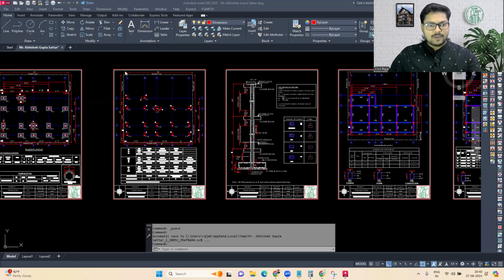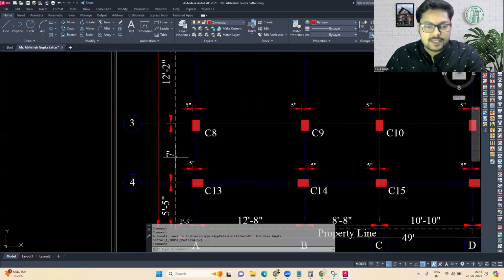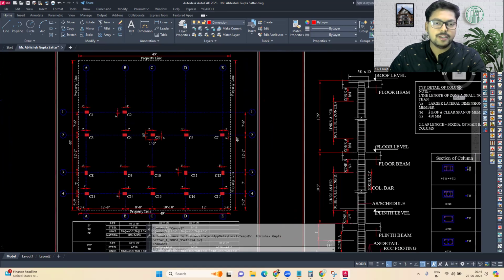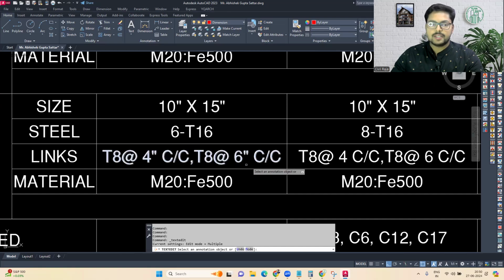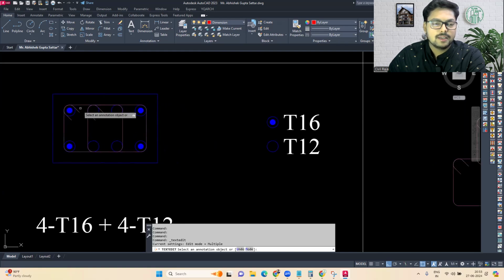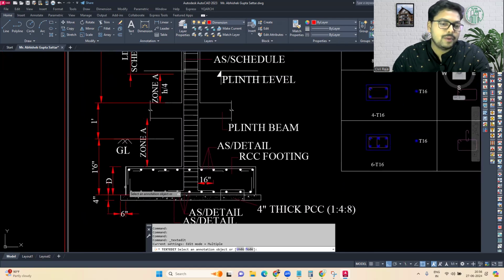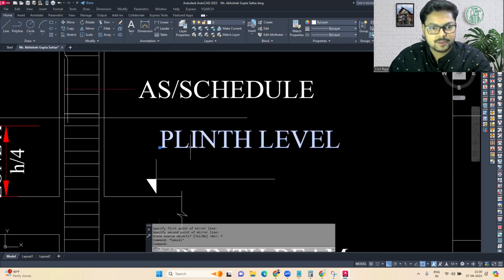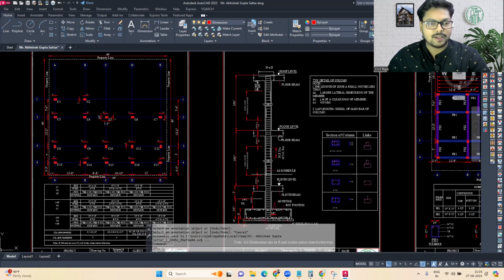Column Layout, Schedule, Section, Elevation of G+3 Building || Study of Structural Drawing Part 2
Learn STAAD Pro. / Structural Design on live project with Er. Om Shiv Raja Babu

Course Fee:
1. Live Class on Building Planning: ₹6999/-
2. Recorded Session of AutoCAD: ₹1999/-
3. Pdf of class notes: ₹199/-
4. Live Class on Interior Design Using SketchUp- ₹5999/-
5. Live Class on Interior Design + Exterior Design Using SketchUp- ₹9999/-
6. Live Class on Building Design Using STAAD Pro.+RCDC+Excel- ₹14,999/-
7. Live Class on Building Design Using Tekla Structural Designer- ₹14,999/-
8. Live Class on Steel Detailing Using Tekla Structures- ₹24999/-

In this video we have learned:
1. How to Study Structural Drawing
2. How to make column Layout
3. Details in Column Schedule
4. How to make column Elevation
5. How to make column section
6. General Notes for Column

Study Of Structural Drawing Part 2- Column Layout, Schedule, Section, Elevation Of G+3 Building
Rannsókn á byggingarteikningu 2. hluti - Dálkauppsetning, áætlun, hluti, hæð G+3 byggingar
دراسة الرسم الإنشائي الجزء الثاني - تخطيط العمود، الجدول الزمني، القسم، ارتفاع المبنى G+3
Te Matauranga o te Tuhituhi Hanganga Wāhanga 2- Tahora Tīwae, Hōtaka, Wāhanga, Whakaekenga o te Whare G+3
结构图研究第2部分-G+3大楼的柱布局、明细表、剖面图、立面图
Studie zur Strukturzeichnung Teil 2 – Spaltenlayout, Zeitplan, Abschnitt, Ansicht des G+3-Gebäudes
கட்டமைப்பு வரைதல் ஆய்வு பகுதி 2- நெடுவரிசை தளவமைப்பு, அட்டவணை, பிரிவு, G+3 கட்டிடத்தின் உயரம்
Kajian Lukisan Struktur Bahagian 2- Susun Atur Lajur, Jadual, Bahagian, Ketinggian Bangunan G+3
Etude du dessin de structure partie 2 - Disposition des colonnes, calendrier, coupe, élévation du bâtiment R+3
Studie av strukturtegning del 2 - Kolonneoppsett, tidsplan, seksjon, høyde over G+3-bygningen
Etude vun der Struktur Zeechnen Deel 2- Kolonn Layout, Zäitplang, Sektioun, Héicht vum G+3 Gebai
Studie konstrukčního výkresu, část 2 – rozvržení sloupců, plán, řez, pohled na budovu G+3
Rakennepiirustuksen tutkimus, osa 2 – sarakkeen asettelu, aikataulu, osio, G+3-rakennuksen korkeus
Undersøgelse af strukturel tegning del 2 - Søjlelayout, tidsplan, sektion, elevation af G+3-bygning
Estudio del dibujo estructural, parte 2: disposición de columnas, cronograma, sección y elevación del edificio G+3
Studio del disegno strutturale, parte 2: disposizione dei pilastri, abaco, sezione, prospetto dell'edificio G+3
Studie van structurele tekening deel 2 - Kolomindeling, schema, doorsnede, hoogte van het G+3-gebouw
संरचनात्मक ड्राइंग का अध्ययन भाग 2- कॉलम लेआउट, अनुसूची, अनुभाग, जी+3 भवन की ऊंचाई
স্টাডি অফ স্ট্রাকচারাল ড্রয়িং পার্ট 2- কলাম লেআউট, সময়সূচী, বিভাগ, G+3 বিল্ডিং এর উচ্চতা
結構圖研究第2部-G+3大樓的柱狀佈局、明細表、剖面圖、立面圖